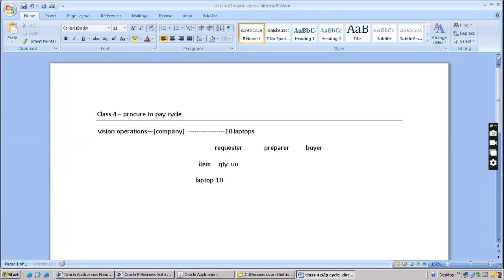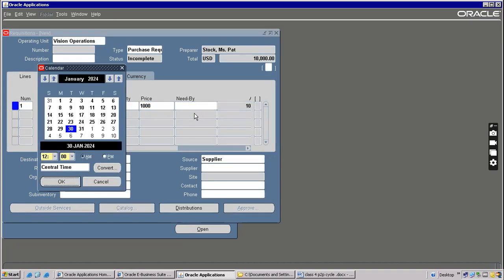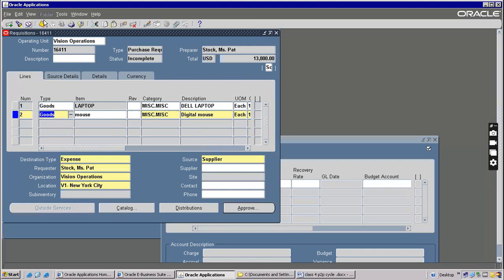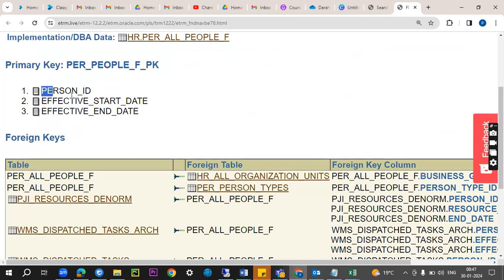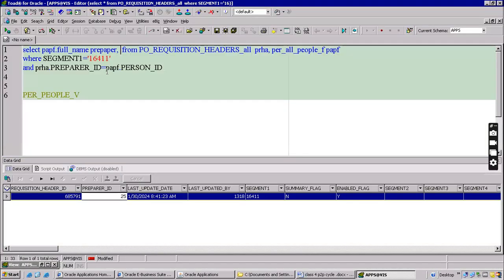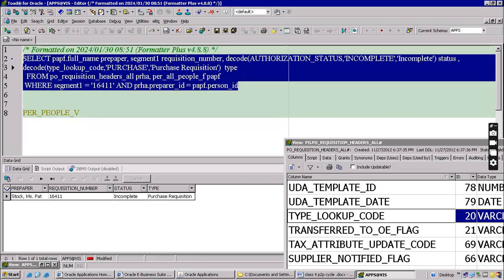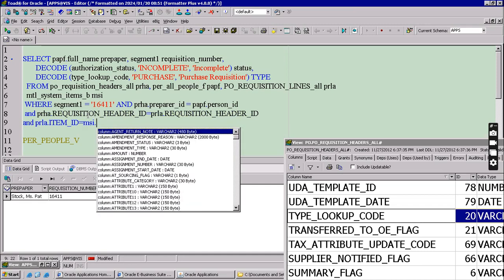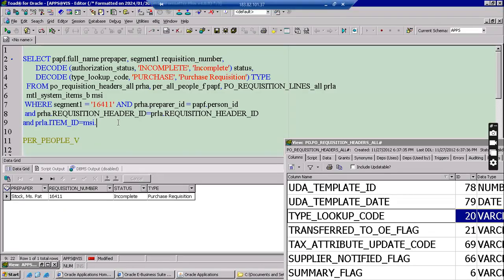Class 4 P2P Cycle Part 1